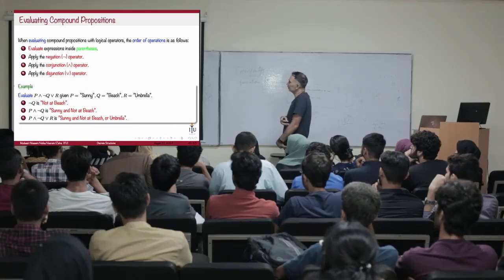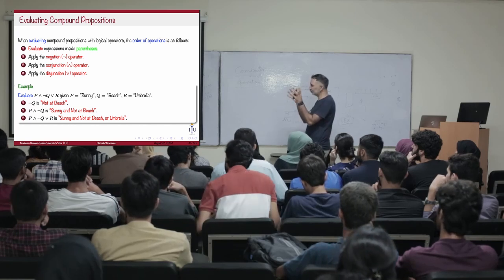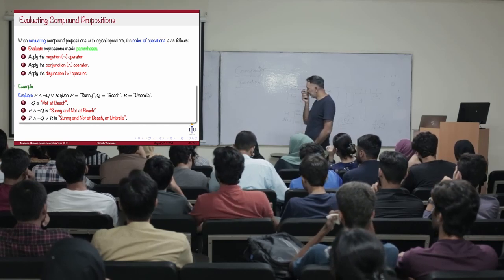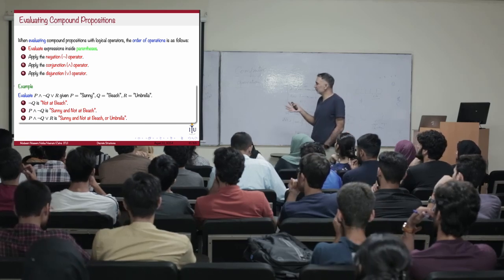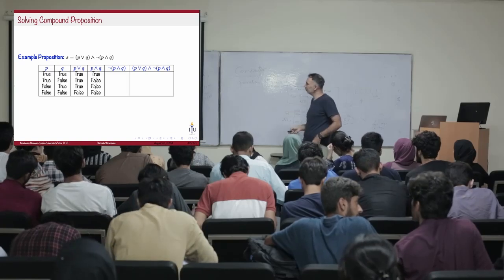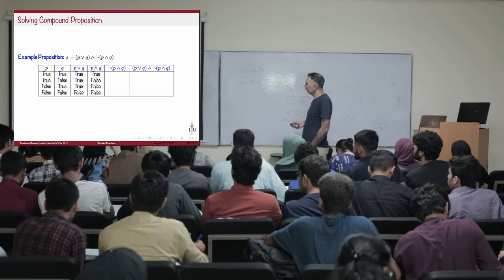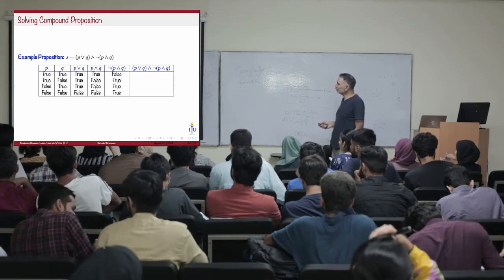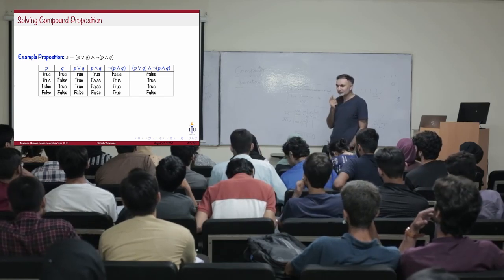Lecture 2.3 - Evaluating Compound Propositions